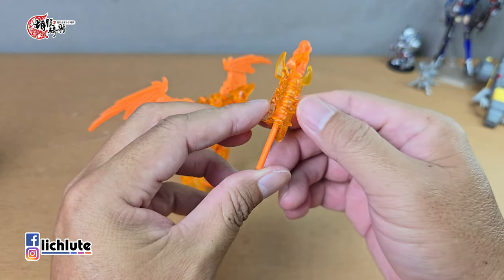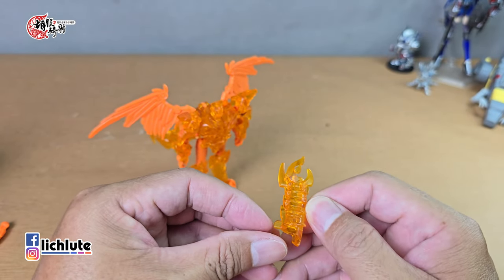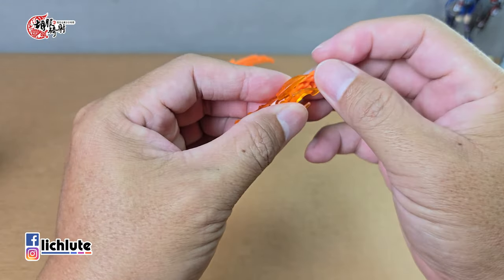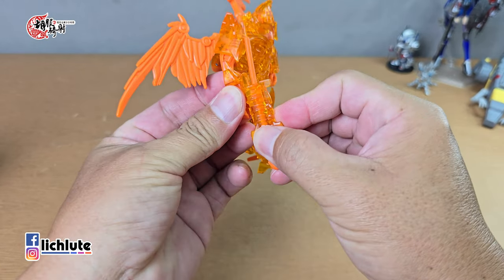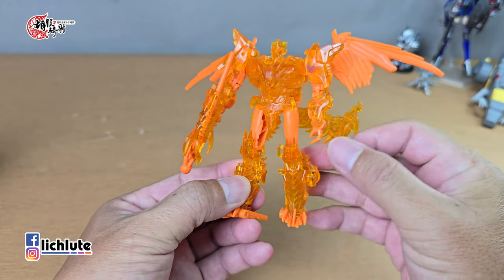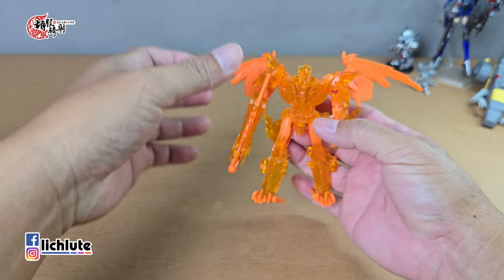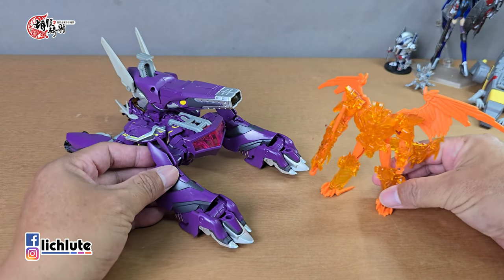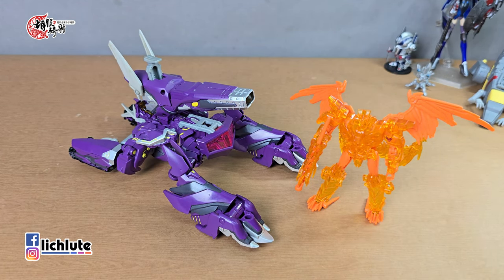胡服騎射的變形金剛分享時間1919集 領袖之証 震波實驗室 Transformers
FACEBOOK相關